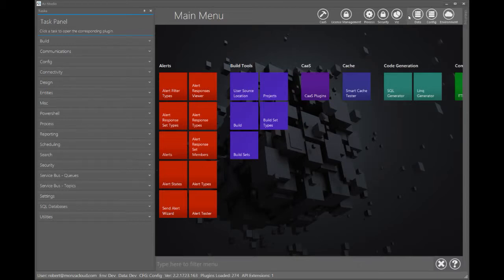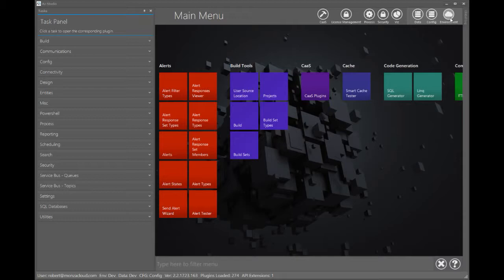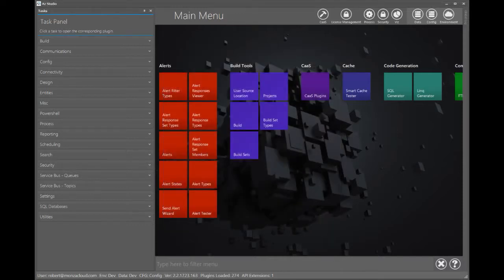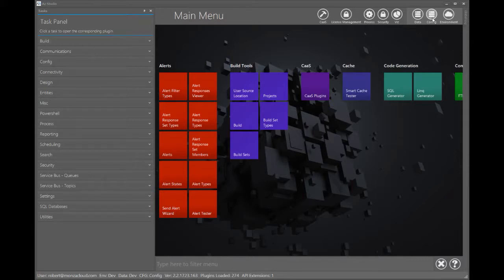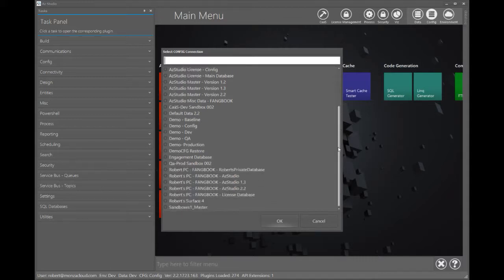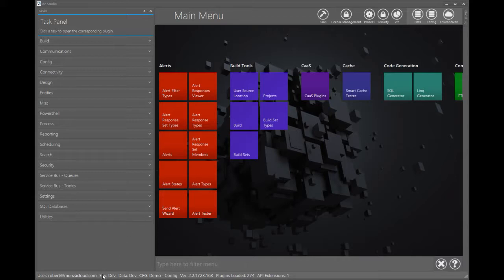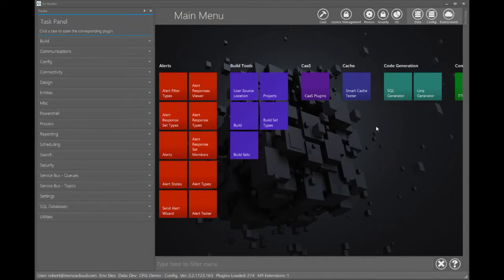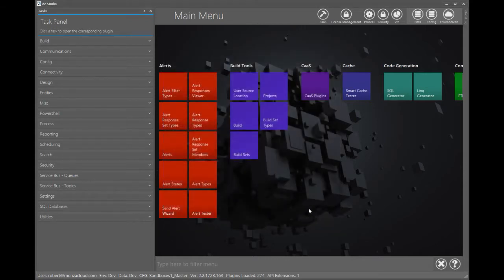Connections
In this short video we'll explain the concept of connections, how to change them and how to access them in your code.   Also, how changing them in AzStudio effects behavior.